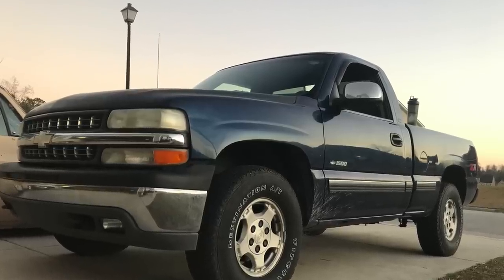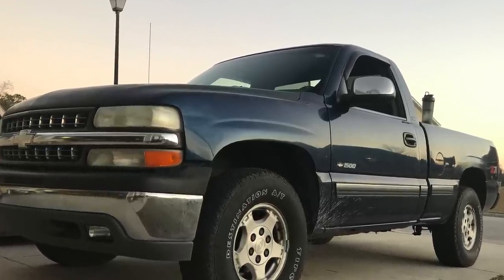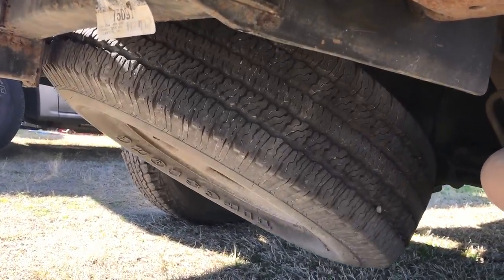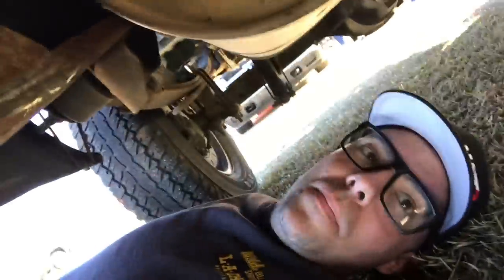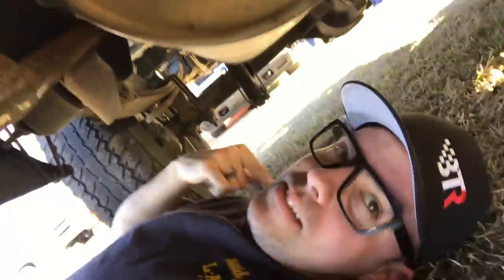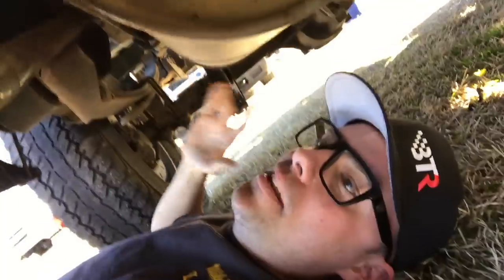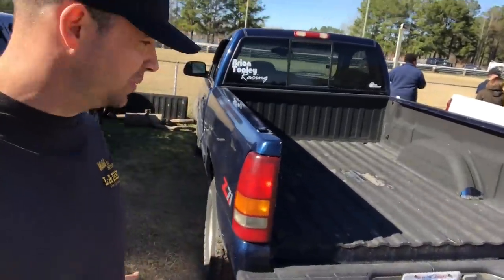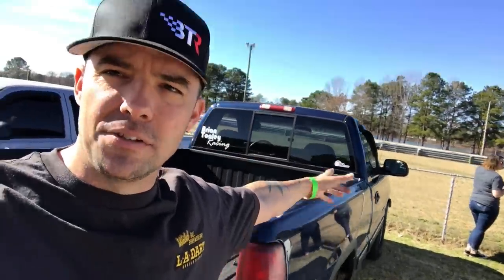Daily Driven Ep1: Keep on Truckin'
Can Ry make his BeaterDaily RegularCab a reliable street rod? It's got 250,000 miles on the clock, a 4l60, and nothing but tempered spirit under the hood! Let's watch the first episode in the DailyDriven series: KeepOnTruckin' by BTR & Bull City Speed!